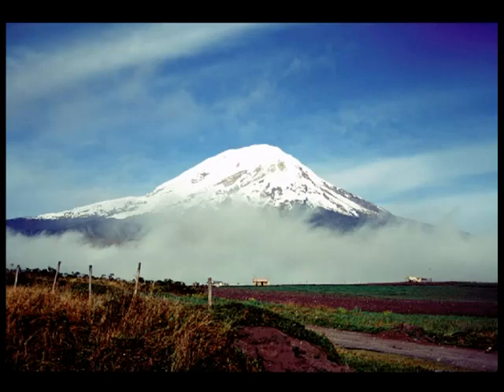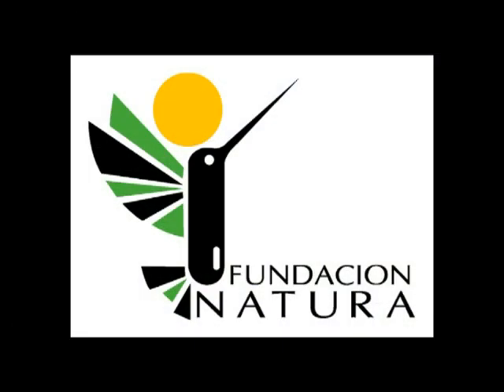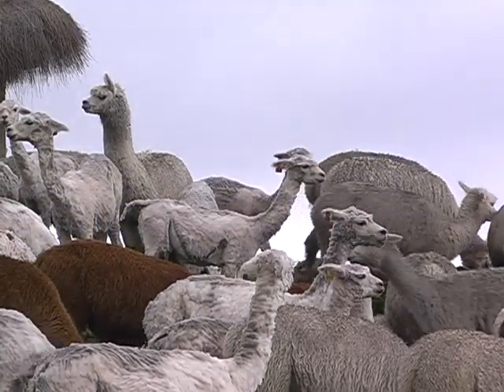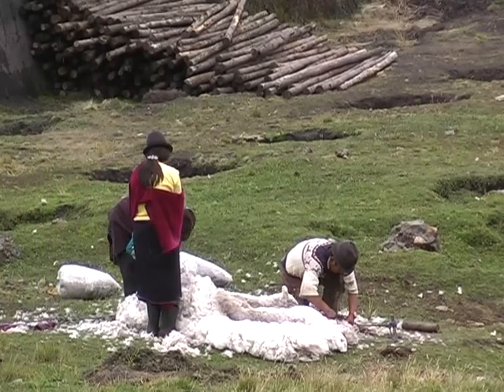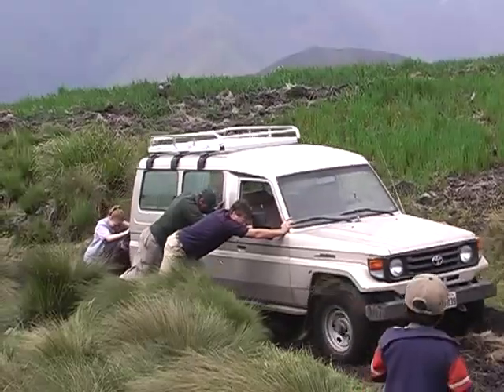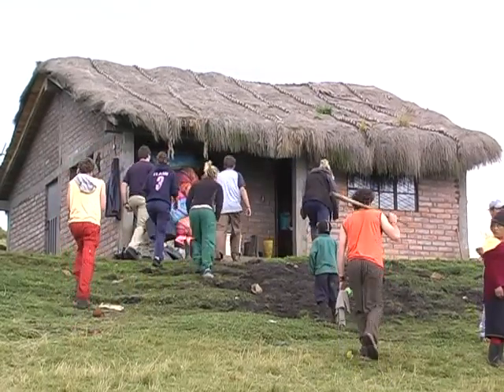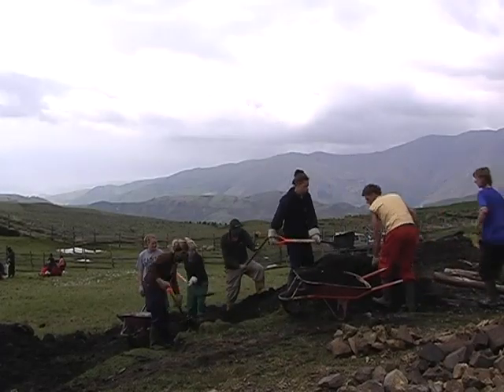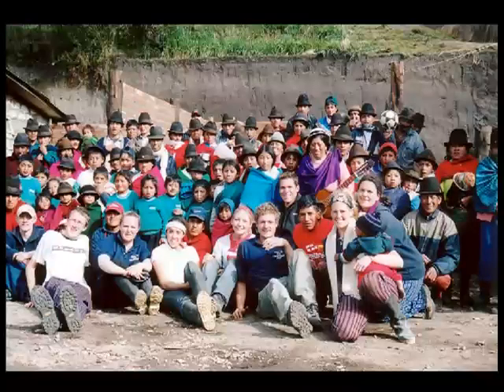VentureCo Proj., Sangay National Park, Mera, Pastaz, Ecuador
from VentureCo Worldwide - Experts in Project Based Expeditions and Adventure Travel.

VentureCo Project: Sangay National Park, Ecuador.